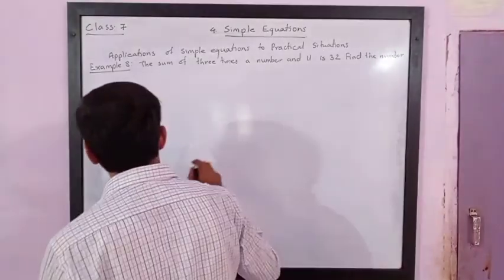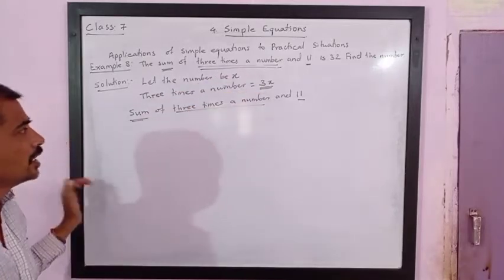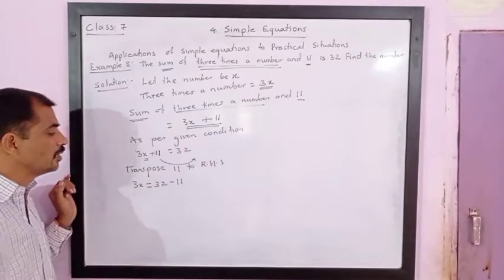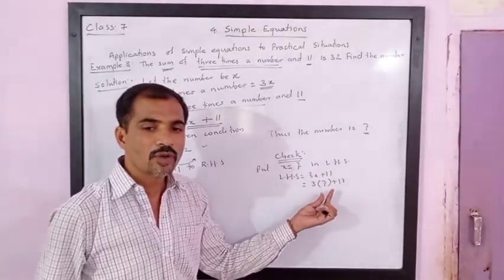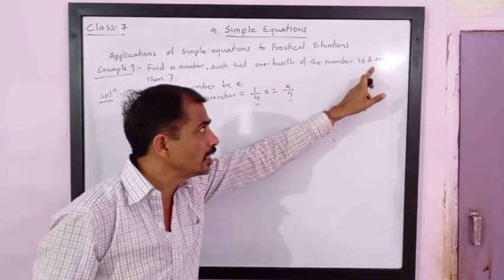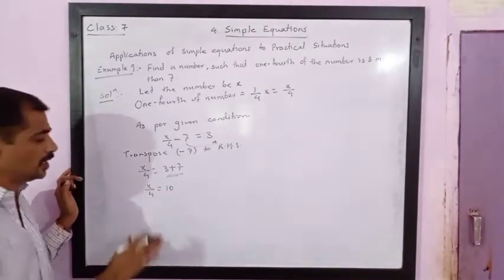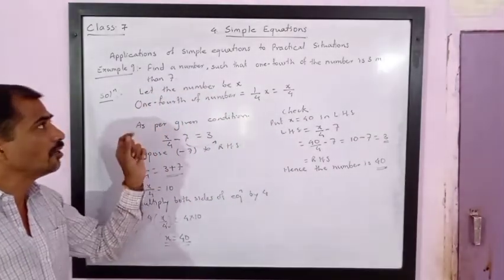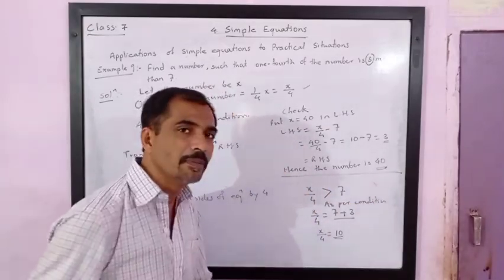Class 7. Simple Equations. Solved Examples 8, 9.